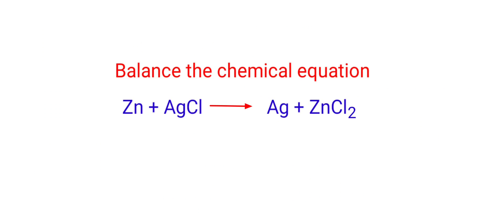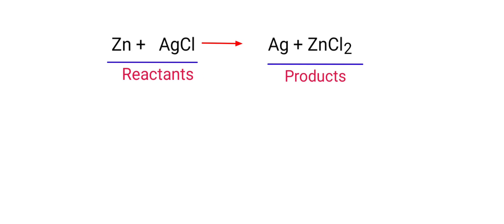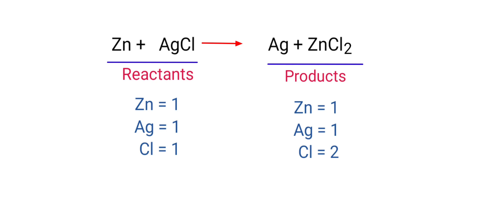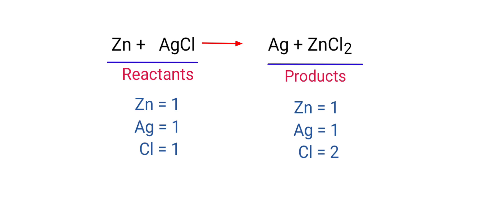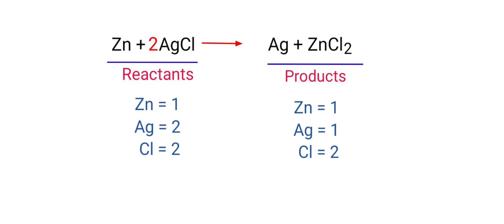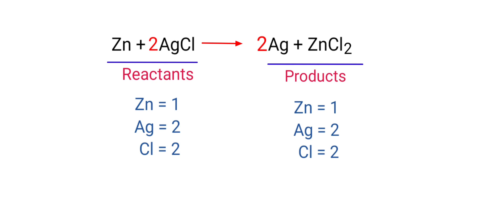Zn+AgCl=Ag+ZnCl2 balance the chemical equation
zn+agcl=ag+zncl2
Zinc and silver chloride are reacts to form silver and zinc chloride.